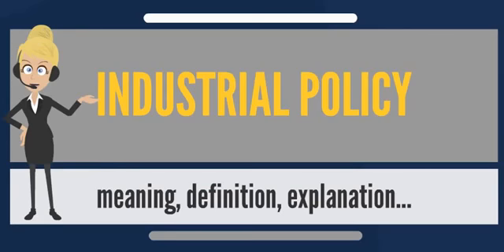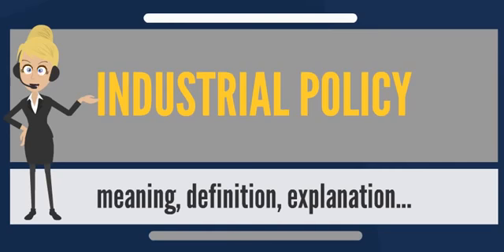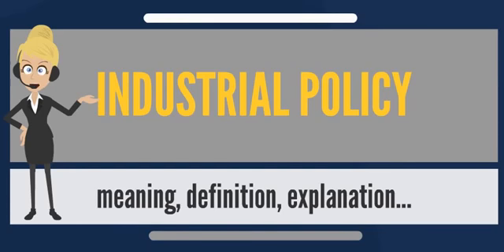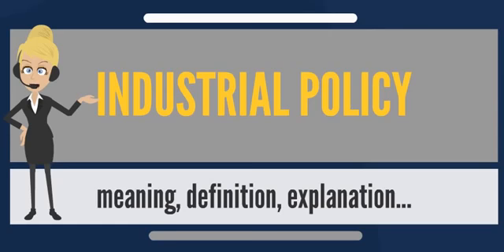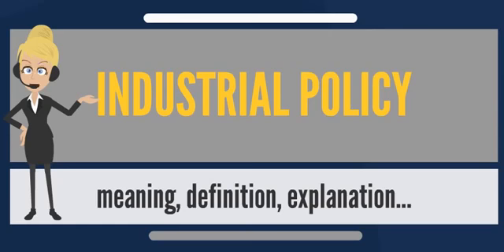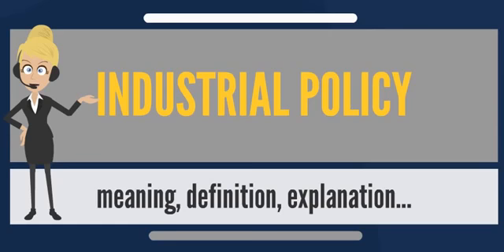What is INDUSTRIAL POLICY? What does INDUSTRIAL POLICY mean? INDUSTRIAL POLICY meaning & explanatio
What is INDUSTRIAL POLICY? What does INDUSTRIAL POLICY mean? INDUSTRIAL POLICY meaning & explanation. Source: Wikipedia.org article, adapted